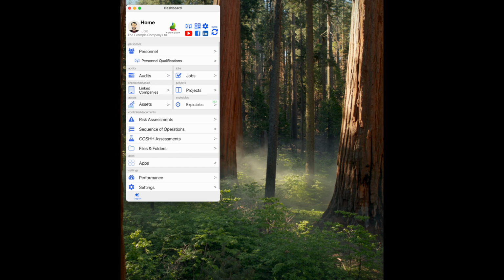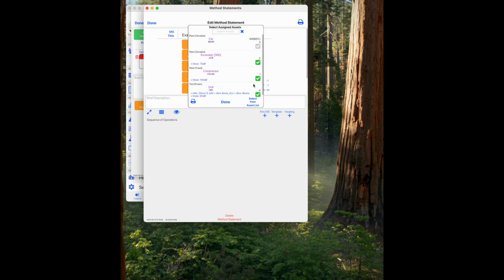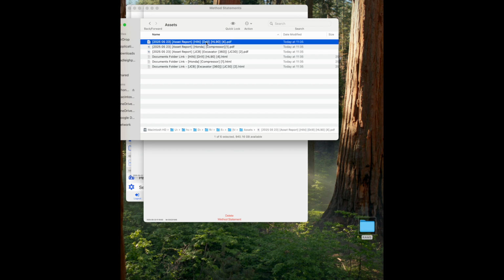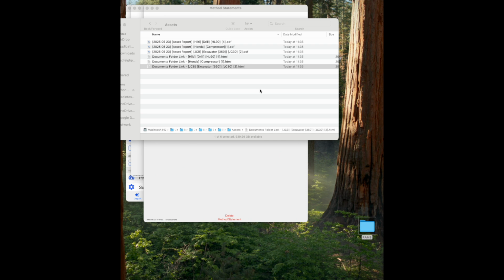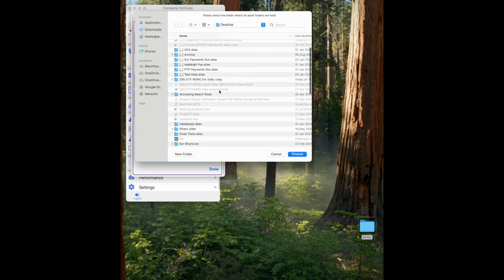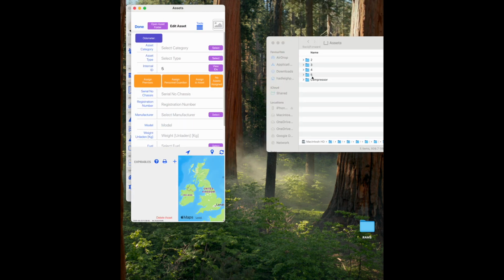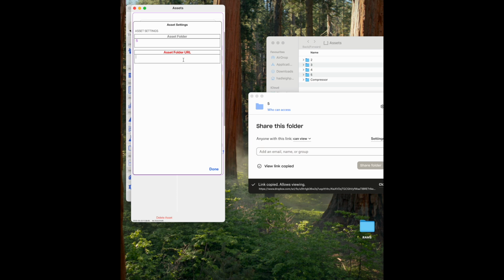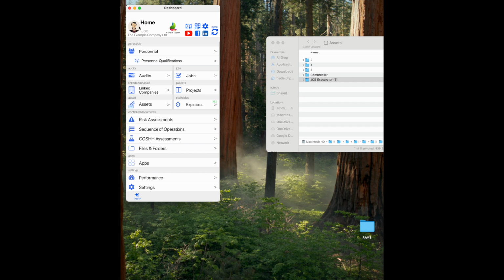Linking Assets to live Shared Folders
Share live asset documentation such as Calibration, LOLER, PAT, etc. with your Clients and Principal Contractors